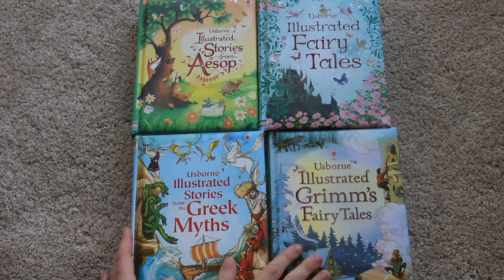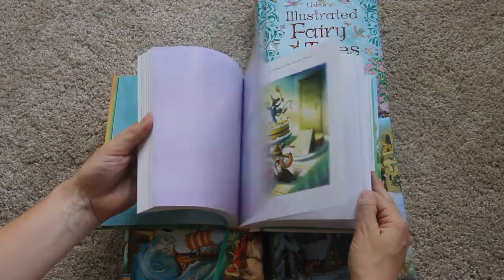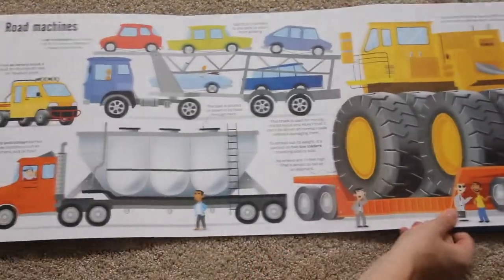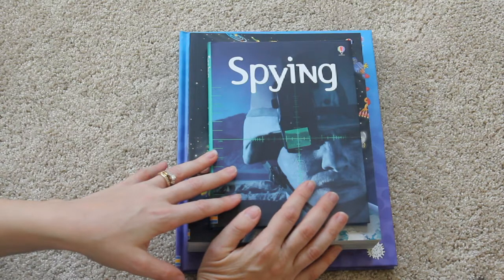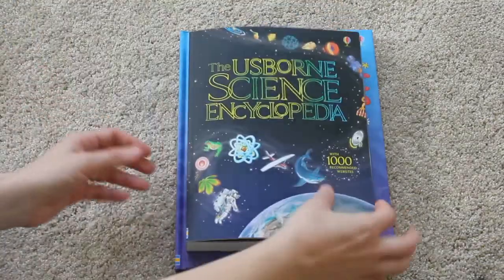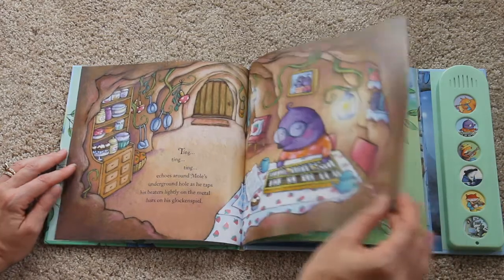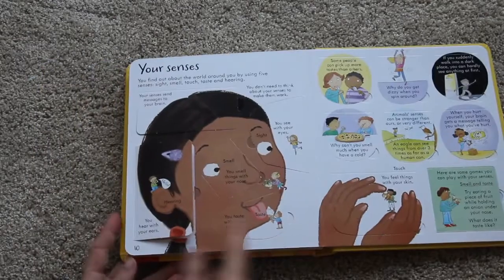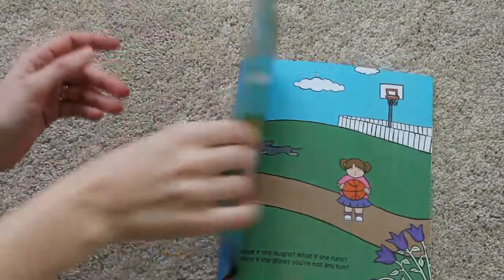Usborne School Age Video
These are some great books for school age kids!